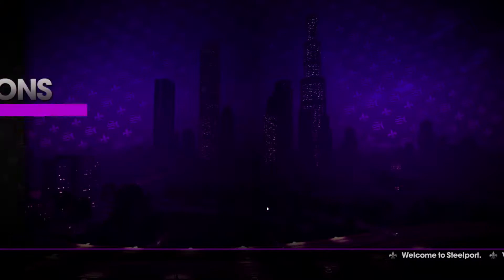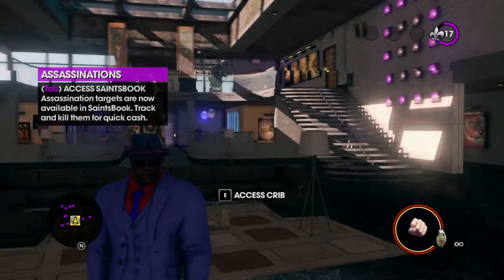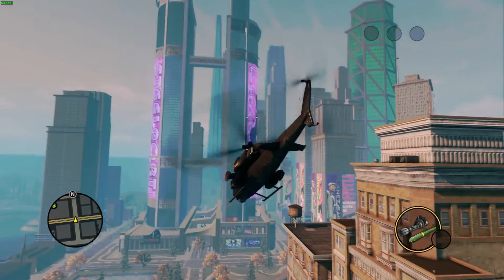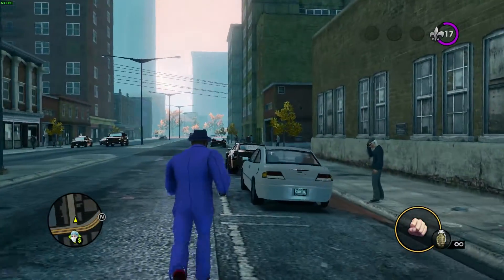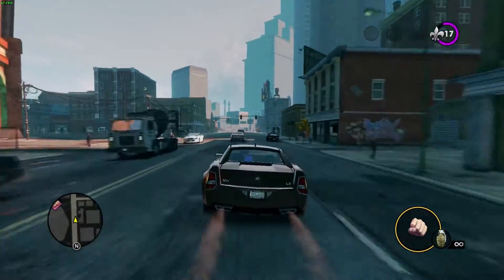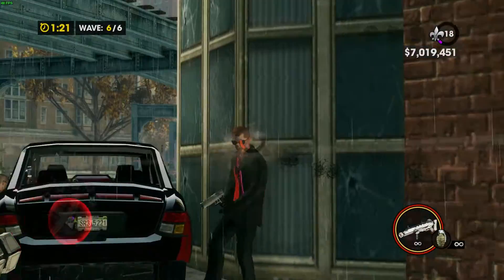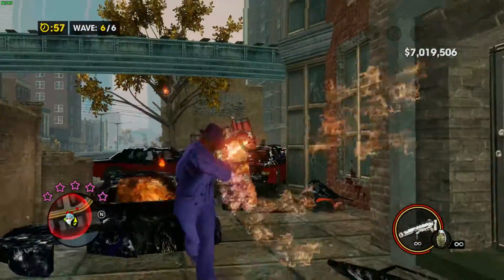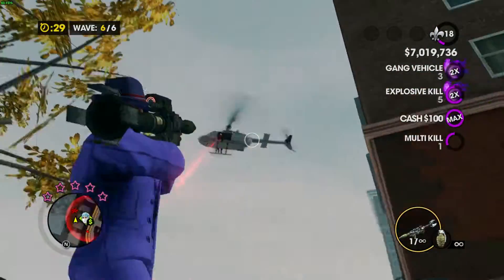Saints Row The Third Initial Linux Impressions